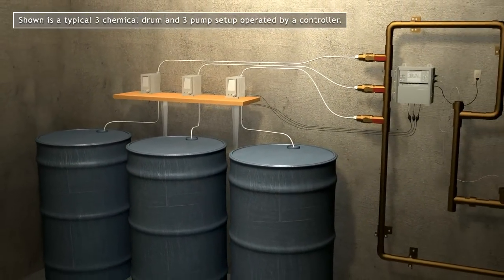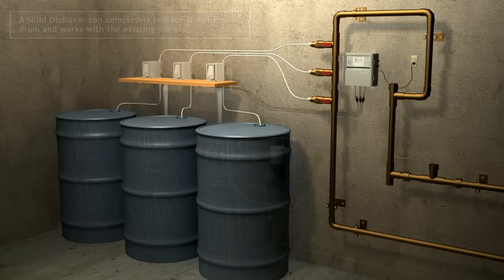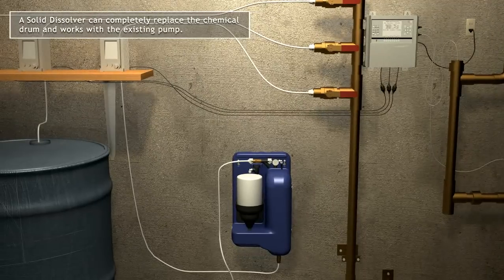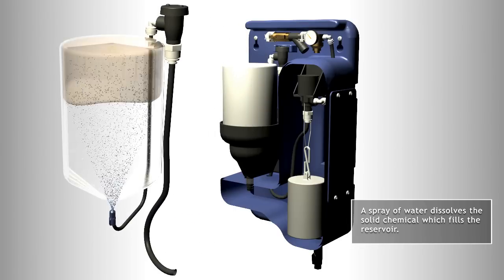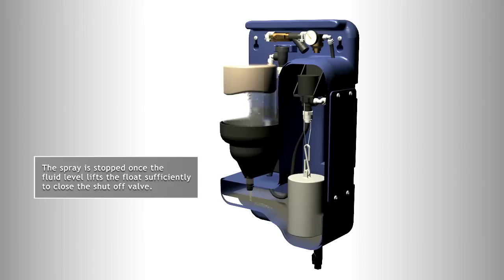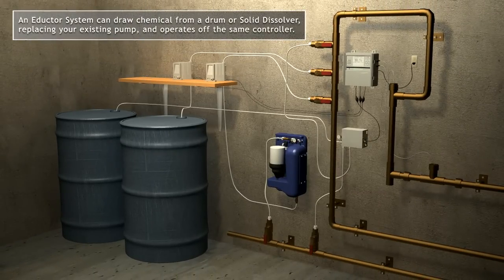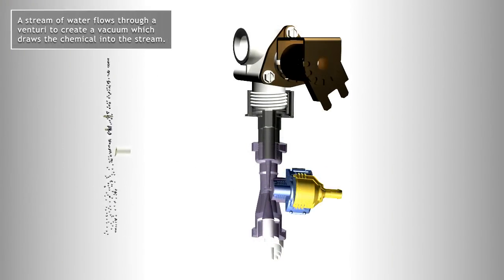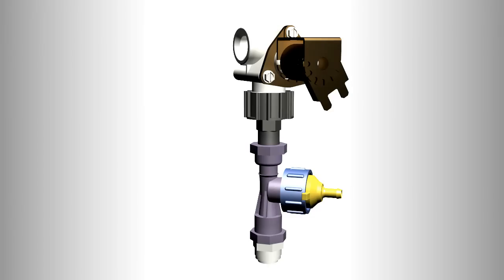Solid Dissolver Animation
This informational video describes the benefits of using the Hydro Systems Solid Dissolver water treatment program.